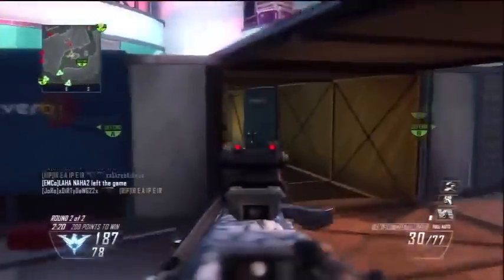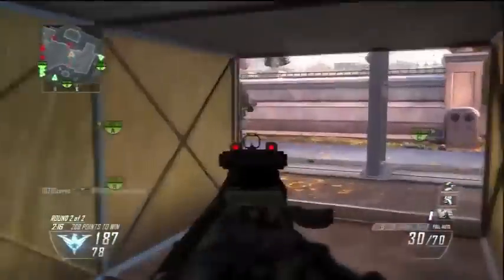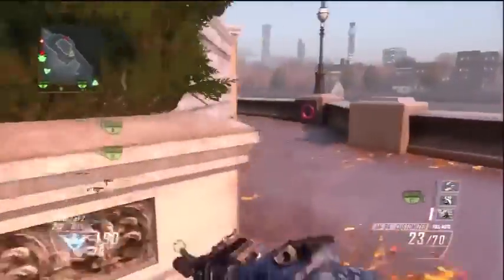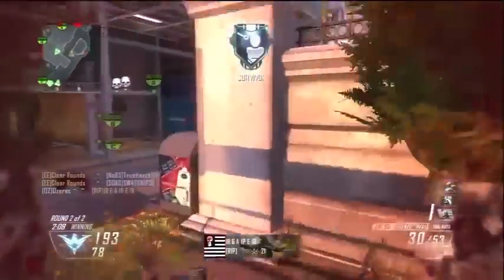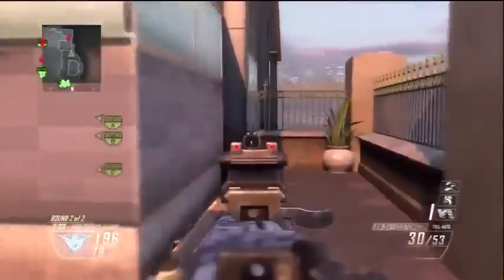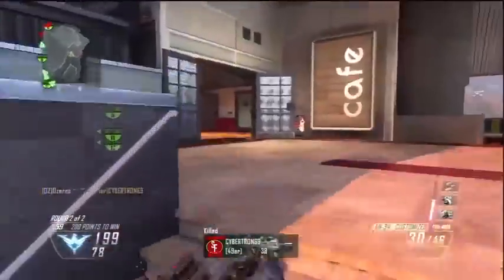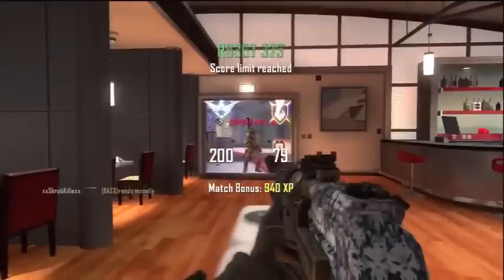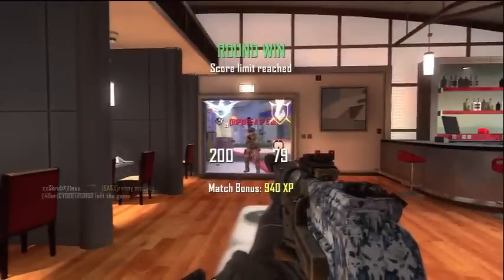Encore 60 7 New DLC Uprising Map Pack